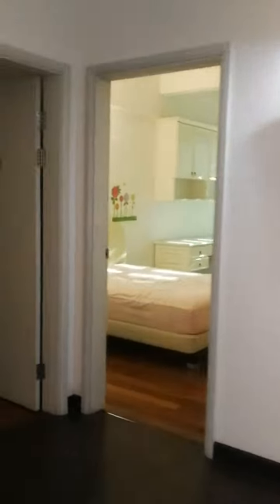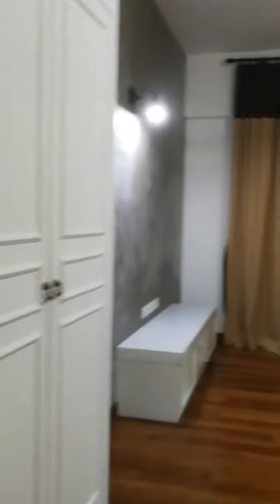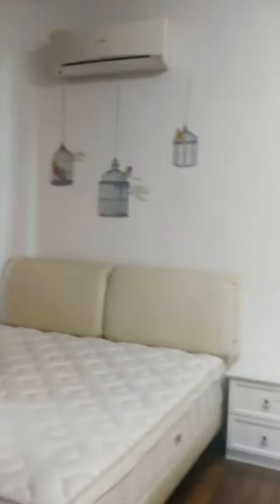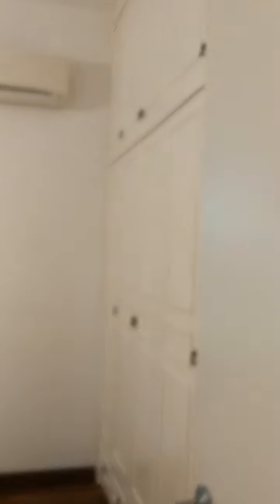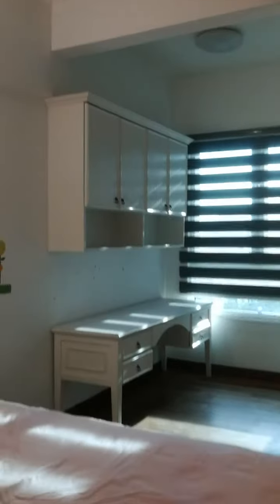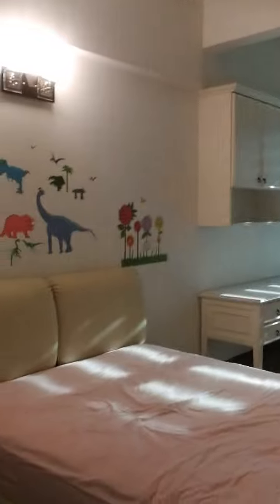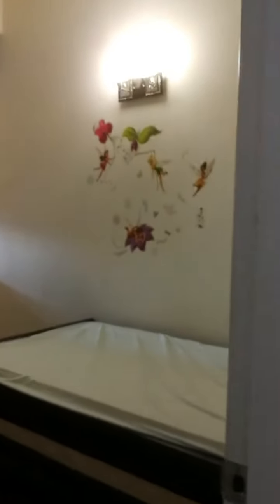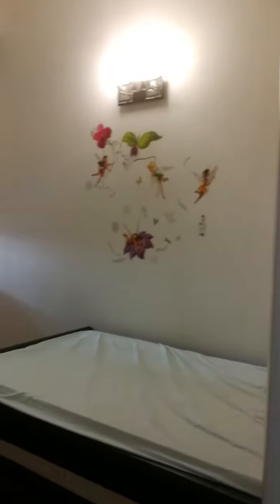Platino Condominium For Sale Seaview Interested contact me Priscilla Ng 0192179623